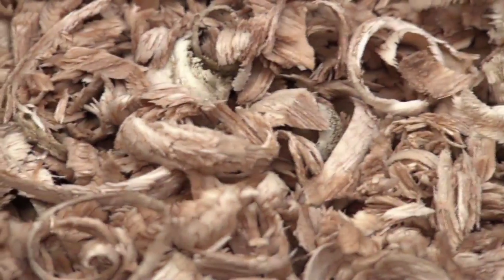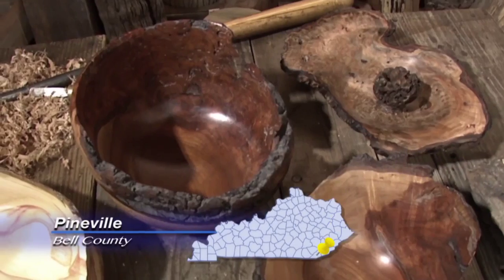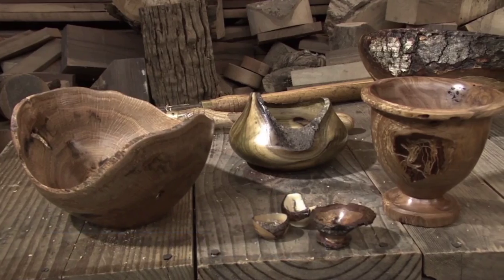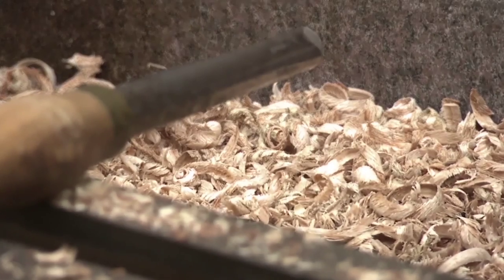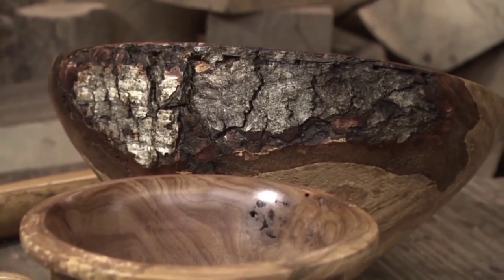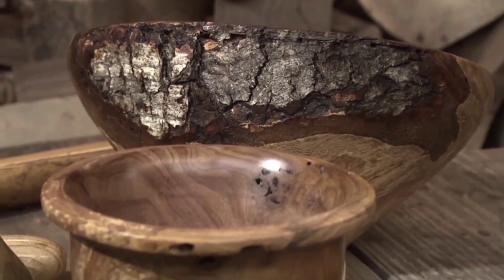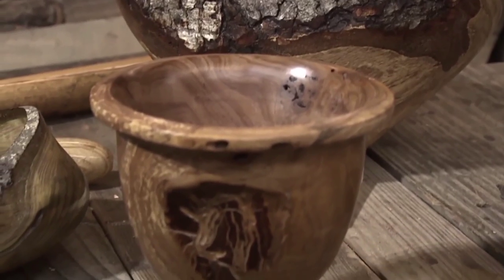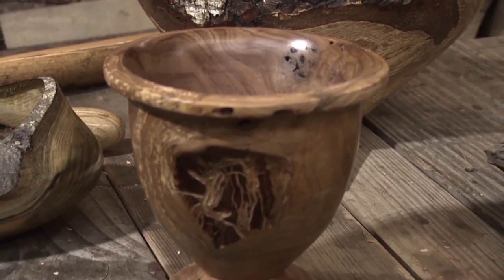Kentucky Farm Bureau's Bluegrass & Backroads: John Brock Woodturner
Watch artist John Brock turn a chunk of wood into a functional piece of art.